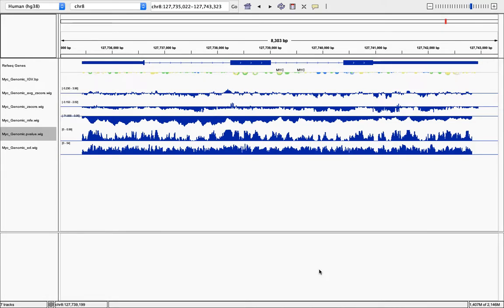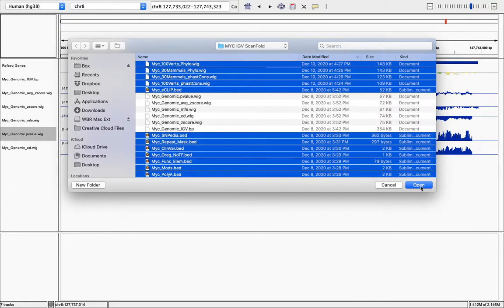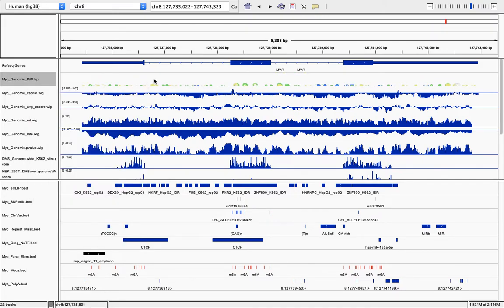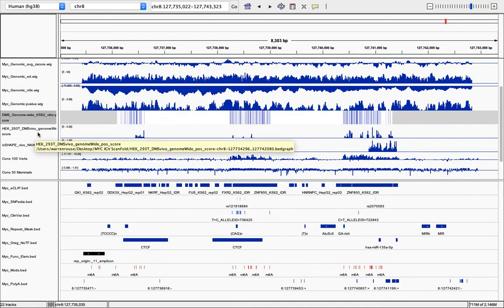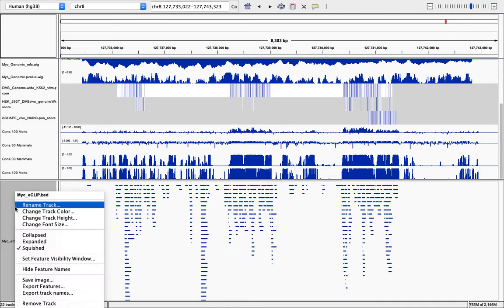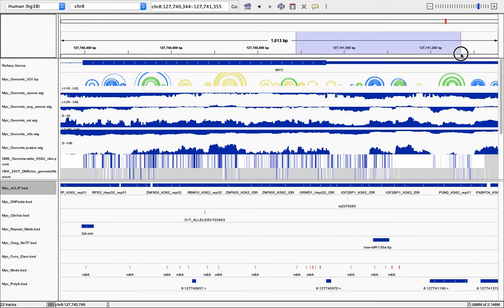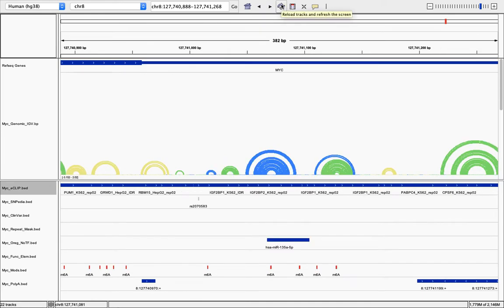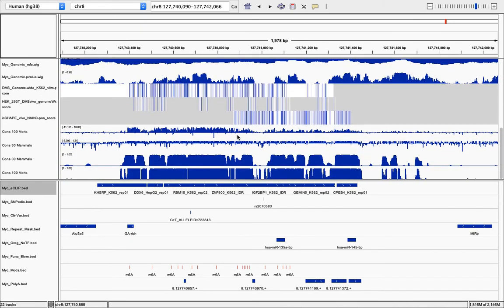Supplemental Video S4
Supplement Video S4 is an informational video on how to upload annotation and probing data tracks to IGV-ScanFold. The video also discusses navigate IGV-ScanFold as well as how to manipulate the tracks according to the users preference.

Loading Data on IGV-ScanFold

1. Once annotation and probing tracks were generated, they can be loaded into IGV alongside all ScanFold tracks.
2. To load these tracks, go to the menu bar at the top of the screen and click File, Load File from File, File of Interest. Multiple files can be selected at once and visualized in IGV.
3. To load server based track like conservation go to the menu bar at the top of the screen and click File, Load File from Server, Annotations arrow, Phastcons (20 way). Multiple files can be selected at once and visualized in IGV.
4. Other annotations can also be loaded using File, Load from Server or File, Load from URL. A detailed walkthrough of how to load pre-made data tracks and server based data tracks can be found in Video S4.
5. Track can be rearranged for ease of viewing by clicking on the track name and dragging them to the desired location.
6. Tracks can also be adjusted in many ways. To do this right click on the track name and all option become visible. For the .bp track, the arc direction can be flipped.
7. All wig and bp files track heights, names, font sizes, and colors can be changed. To do this right click on the track name and all option become visible.
8. All bedgraph files (probing data) track type (i.e., heatmap, bar chart, points, and line plot), data range, scale can be changed. To do this right click on the track name and all option become visible.
9. All bed files track visibility can be changed. To do this right click on the track name and change from collapsed to expanded or squished.
10. The area being looked at can also be changed. To do this click on the track and drag left or right. The zoom can be adjusted using the plus and minus buttons in the top right corner or by clicking and dragging across a region in chromosome coordinate bar between the menu and first track. The zoom gets closer after each consecutive click and drag across the chromosome coordinate bar.
11. There are also options to jump to a whole genome view using the “Home” icon, jump back and forth to previous views using the black left and right arrows, reload tracks and screens using the circular arrows, define a region of interest with red define region of interest button, resize tracks to fit in window with the for corners arrows,  modify popup text behavior with the comment box button, and enable ruler line in data tracks using the vertical line button. A detailed walkthrough of how manipulate data tracks and change views can be found in Video S4.